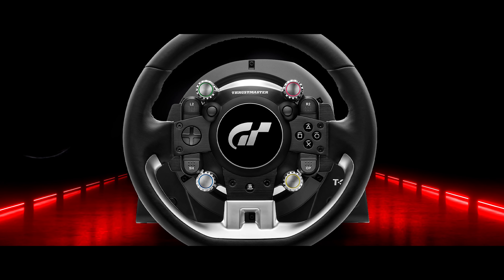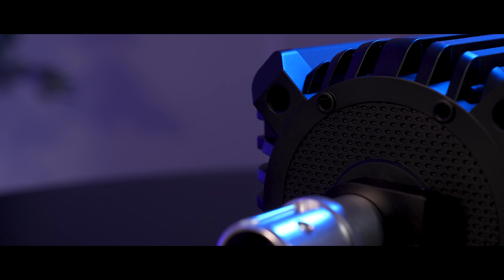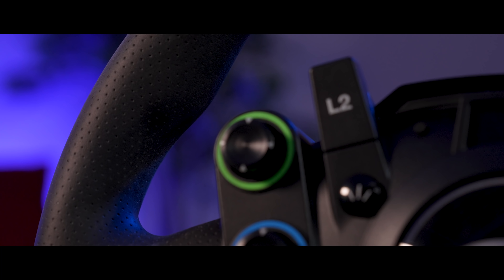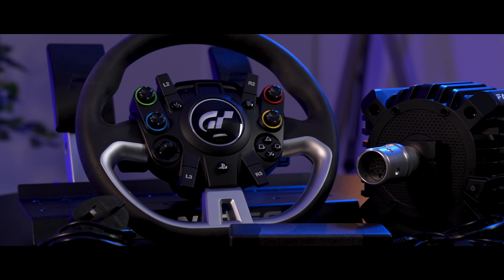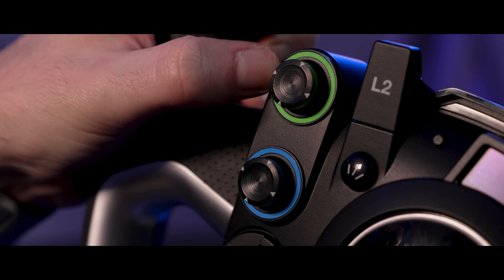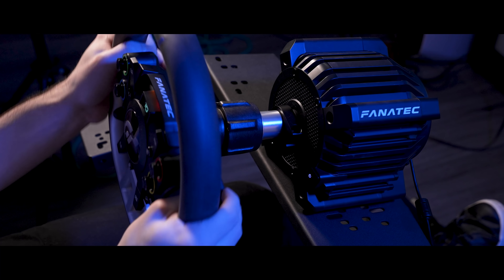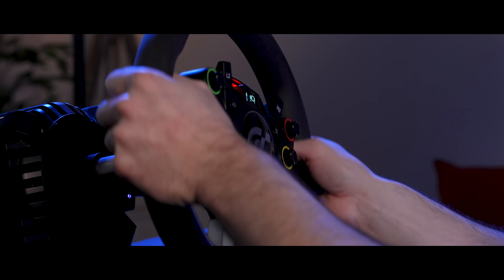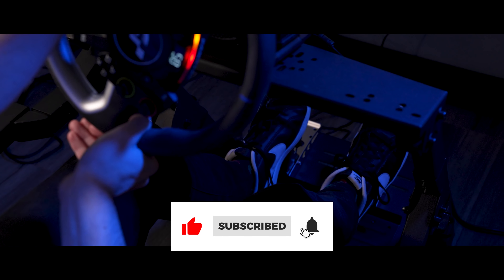You NEED This For Gran Turismo 7 | Fanatec DD Pro Review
In a move that surprised the sim racing community, Gran Turismo announced they were teaming up with Fanatec for a line of new licensed products, and we've got our hands on their first endeavour! Introducing the Gran Turismo DD Pro from Fanatec, the first officially licensed direct drive wheelbase for PlayStation 5. How does it compare to the CSL DD released earlier this year? Let's find out! 👀